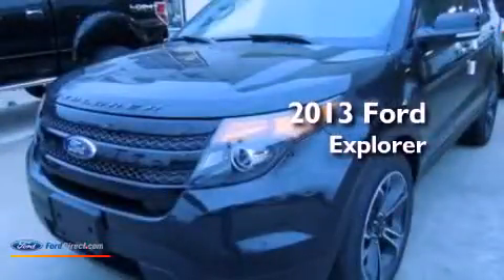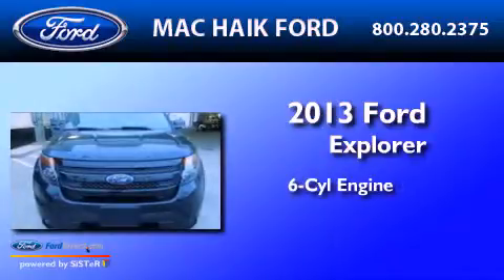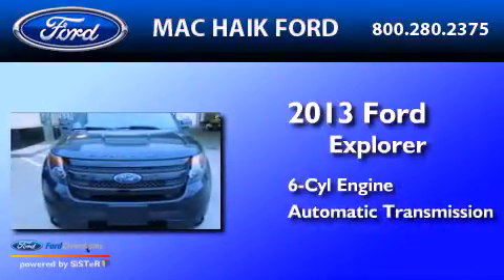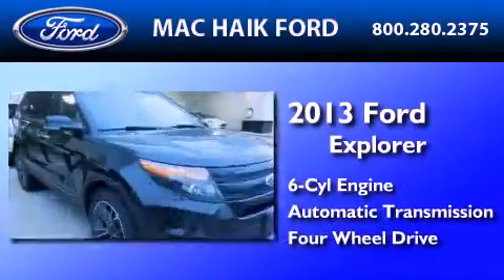2013 FORD EXPLORER Houston TX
Year : 2013
 Make : FORD
 Model : EXPLORER
 Engine : 3.5L V6 24V GDI DOHC TWIN TURBO
 Trans . : 6-SPEED AUTOMATIC
 Exterior : TUXEDO BLACK
 Miles : 24
 Interior : BLACK
 Stock : D8318